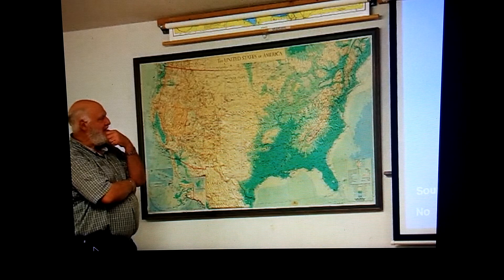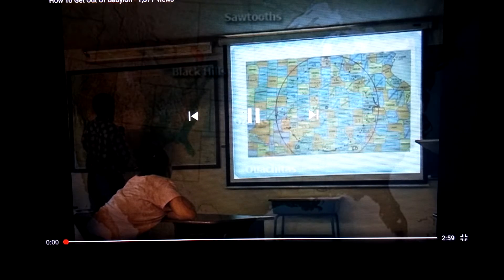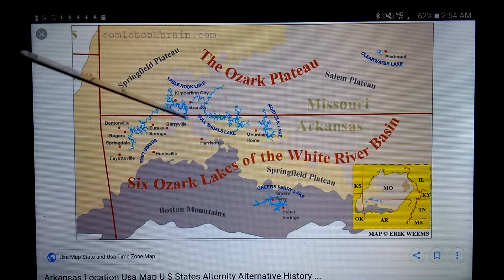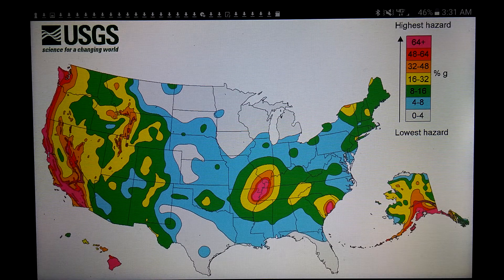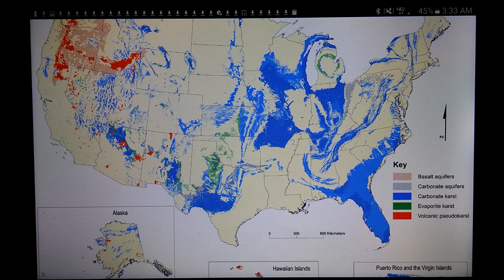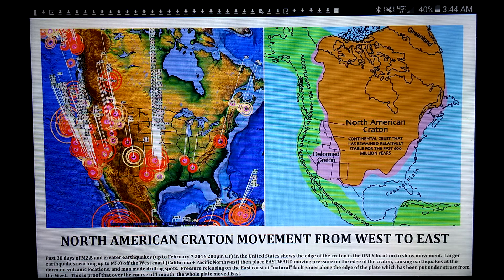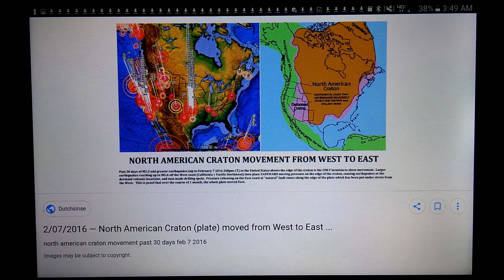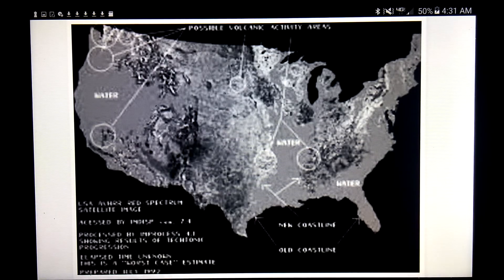Maps Of The OzArk Plateau: How To Get To Goshen 7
Review of OzArk Plateau, Craton, Water Sources...